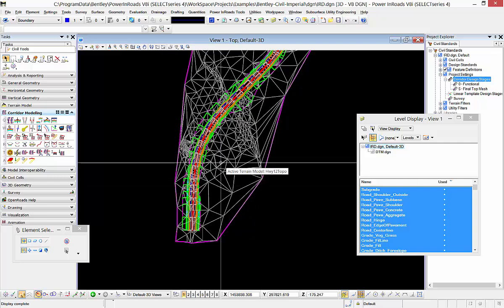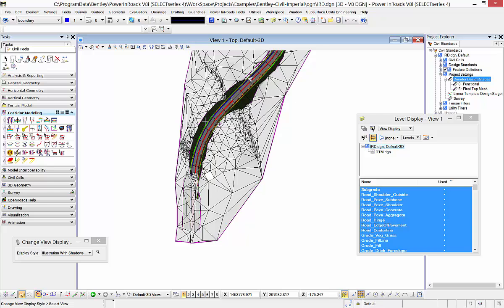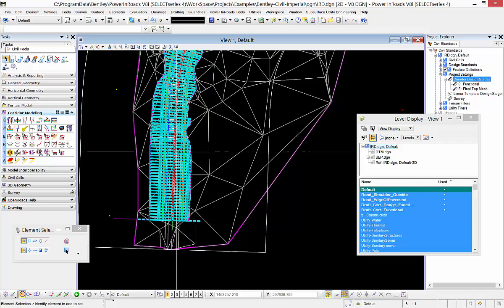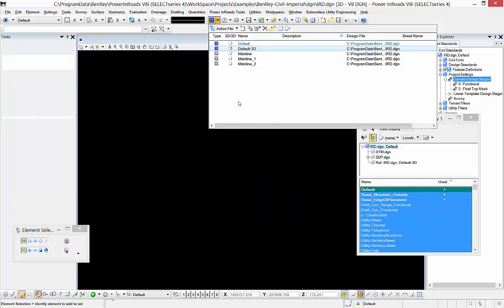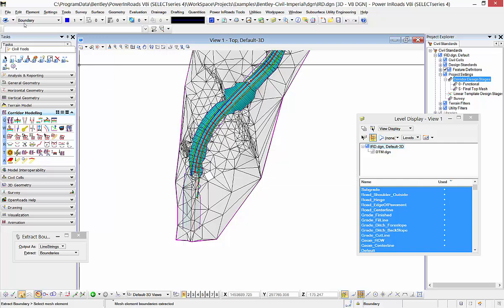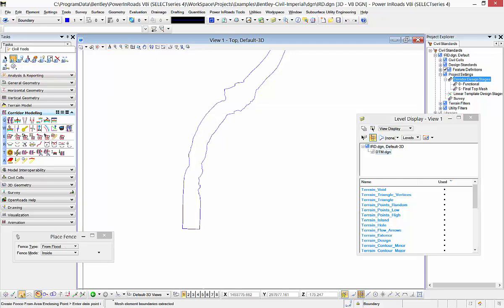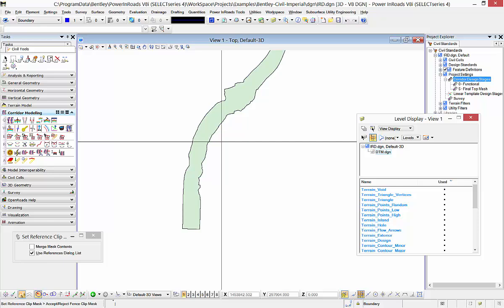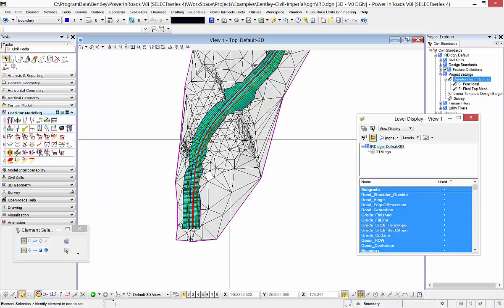clipping for corridor 3D